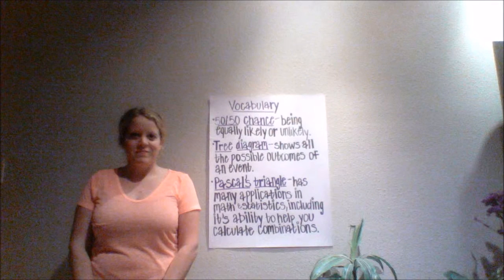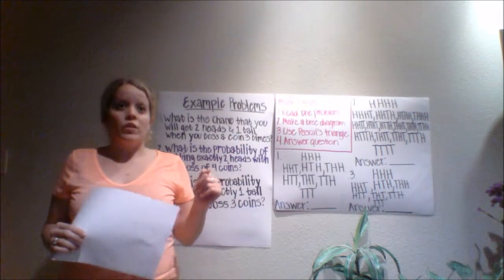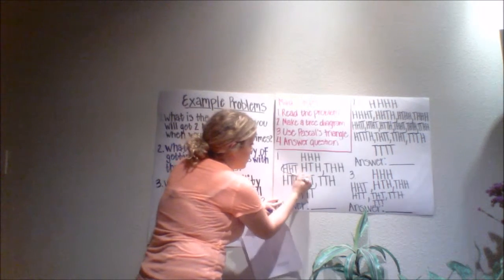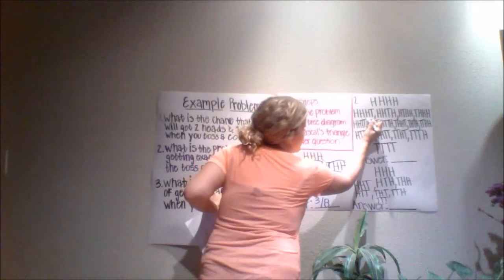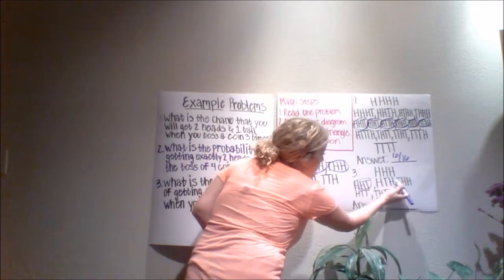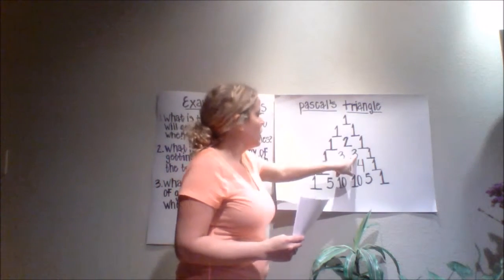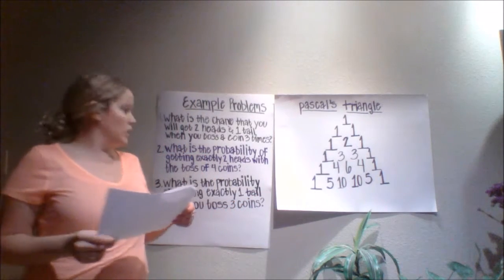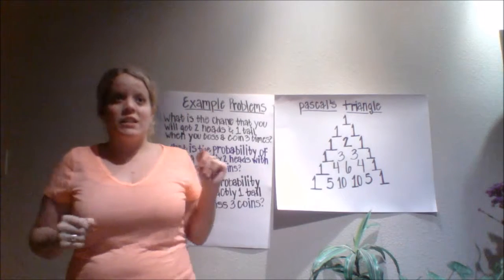50/50 Chance Probability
My Probability video for MATH1351-011